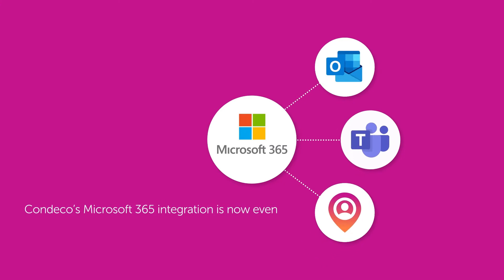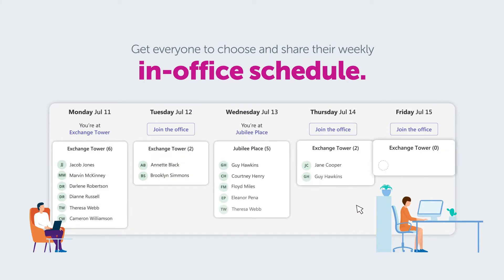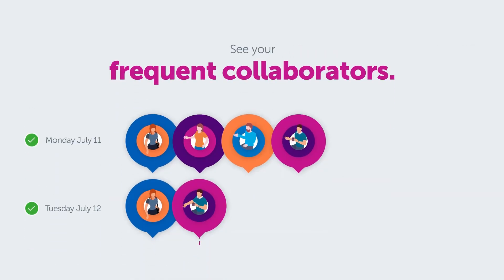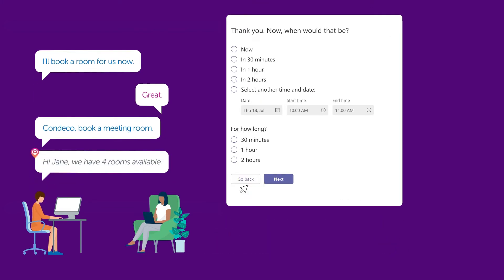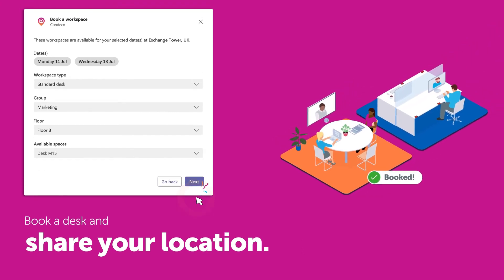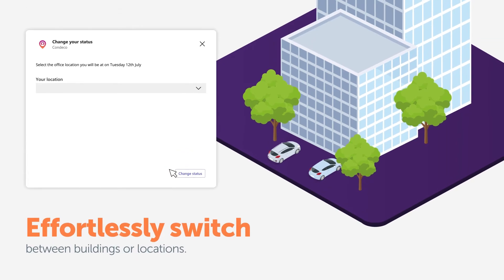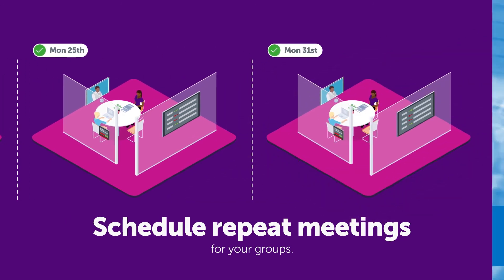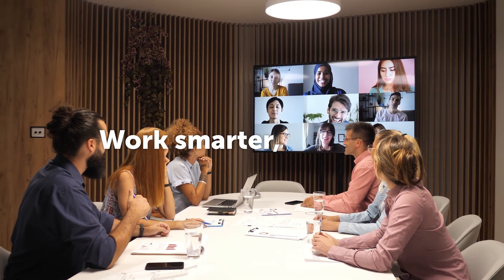Condeco by Eptura Microsoft Teams Overview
Plan your flexible workday in the same place you already go to connect with colleagues, so everyone can work smarter together.